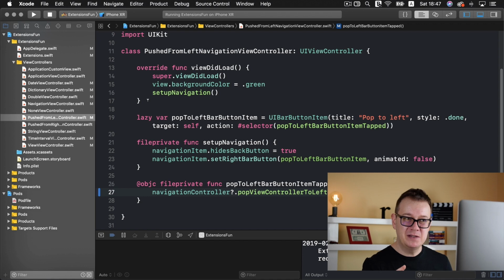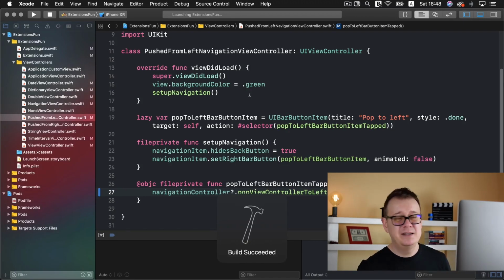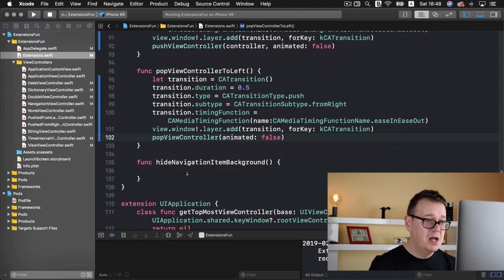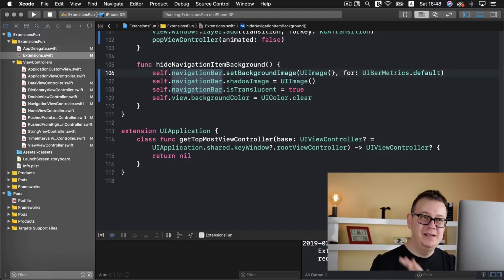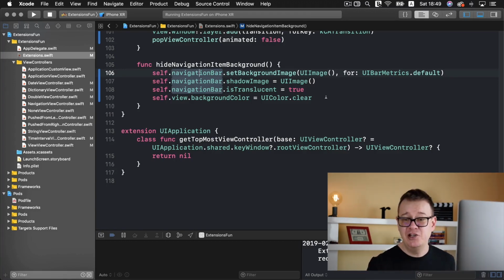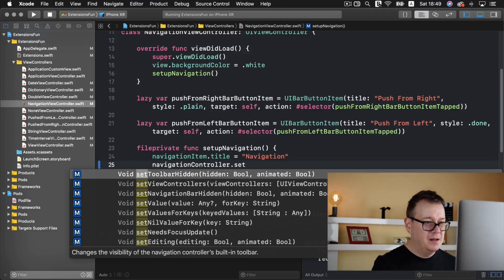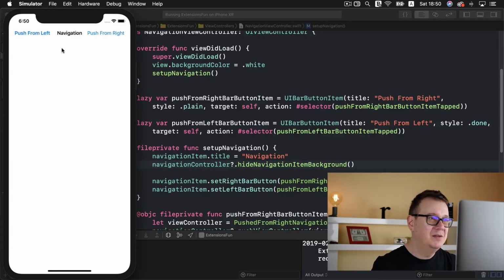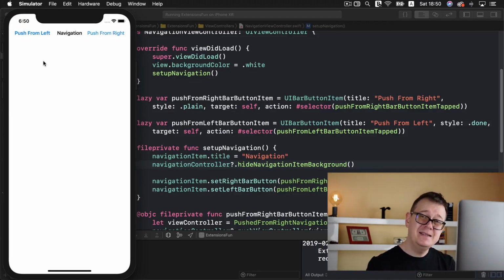Navigation Bar iOS - Hide Navigation Bar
Do you want to learn about Navigation Bar in ios? Do you want to know how to hide Navigation Bar or change navigation bar color in swift? You are in the right place, because in this video you will learn everything about Navigation Bar.
We will talk about transparent navigation bar swift, custom navigation bar swift, ios bottom navigation bar, uinavigationitem and responsive navigation bar. You’ll find out everything about navigation bar templates, example of navigation bar, navigation bar hover, how to use navigation bar iphone, iphone navigation button and much more.
Let's get to work!